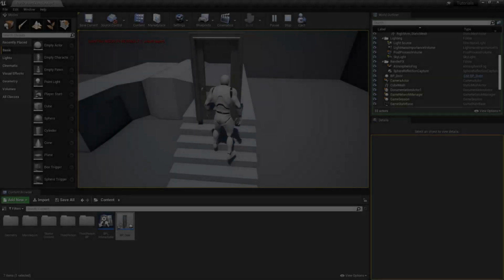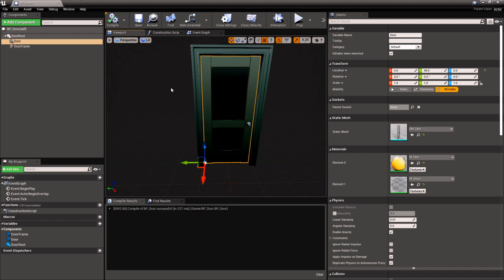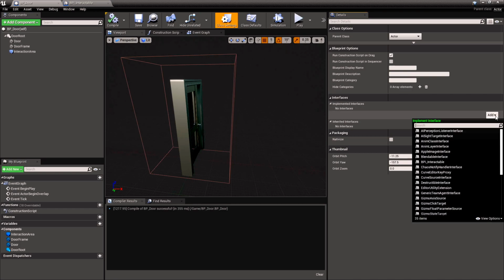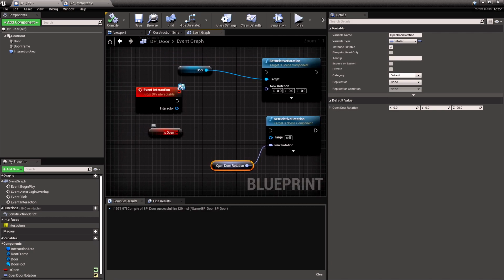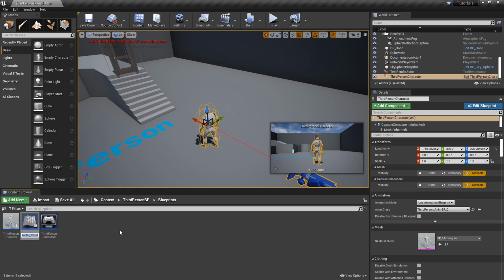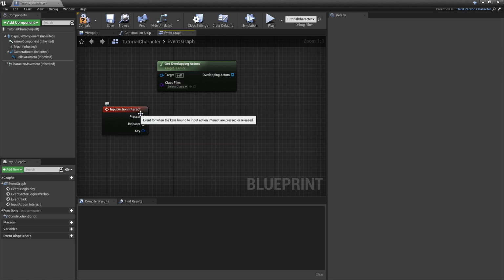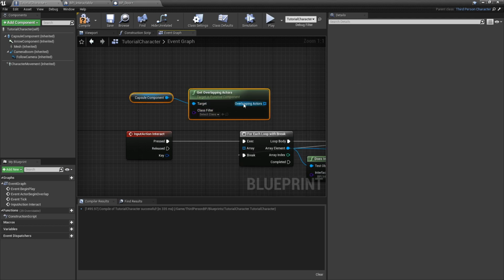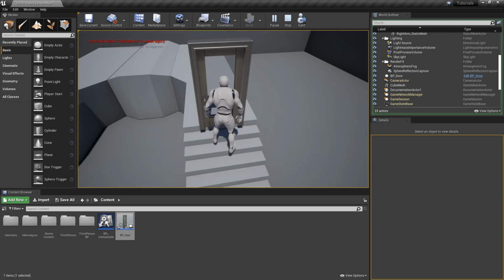How to Interact with Blueprint Actors - Open and Close Doors Part 1 - Unreal Engine 4 Tutorial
Learn how to have objects like doors be interactable with by your player character using a combination of blueprint, interfaces, and input keybinding. The code we write in this tutorial is a good starting place to add new objects too like a chest or item that can be picked up.